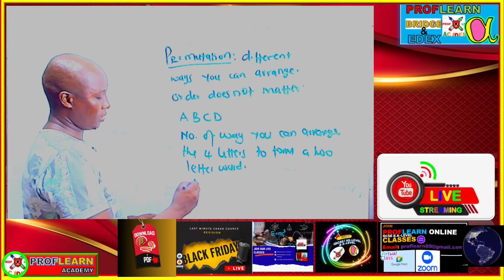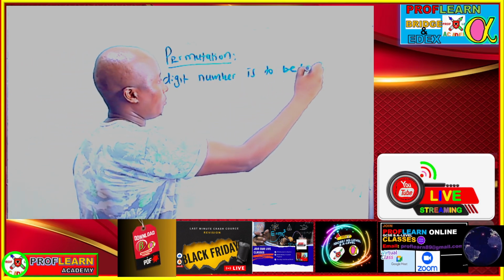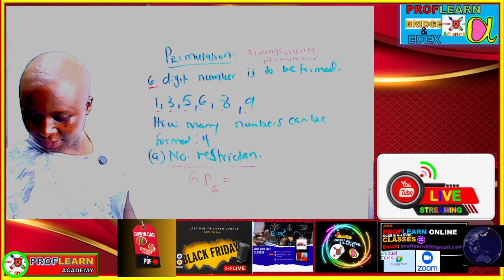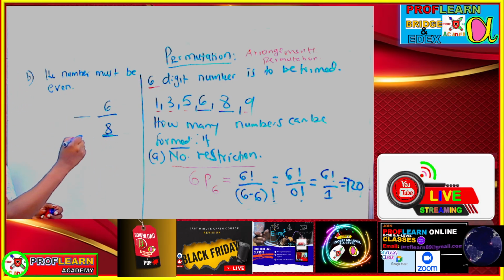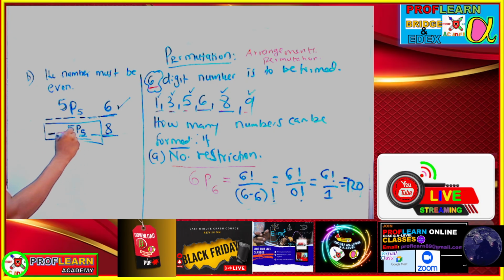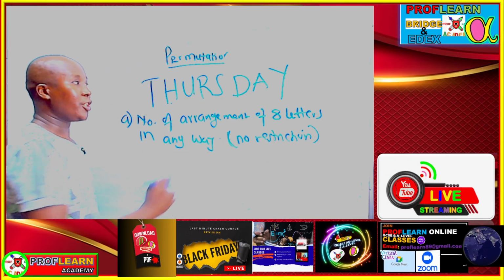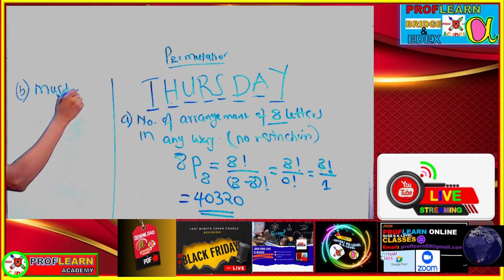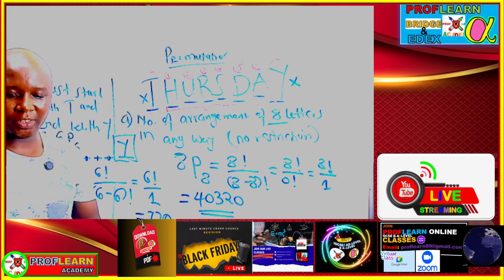igcse add math permutation and combination part 1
igcse add math permutation and combination part 2